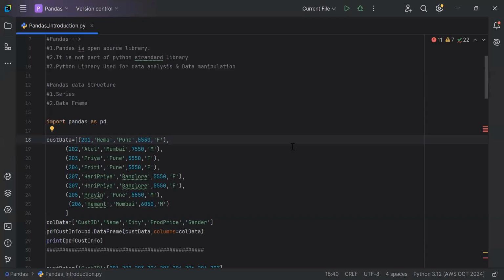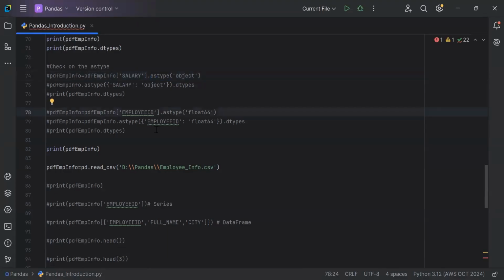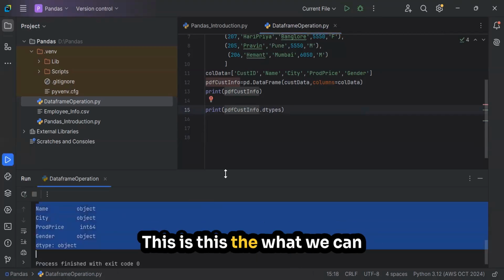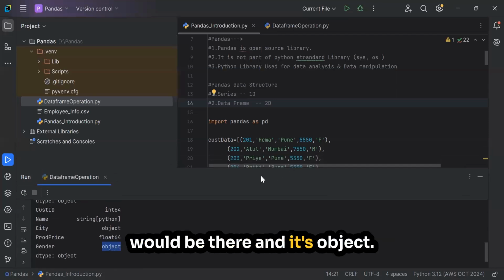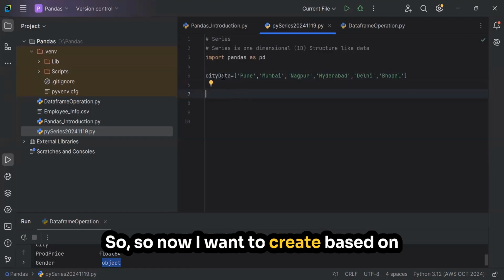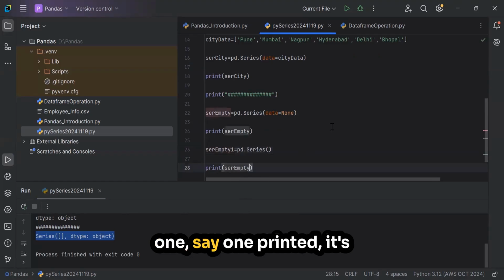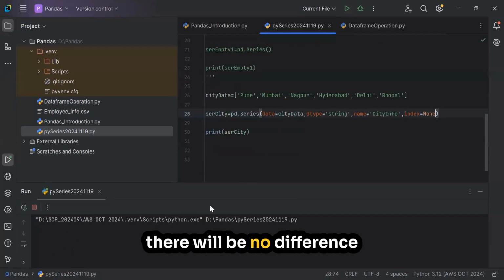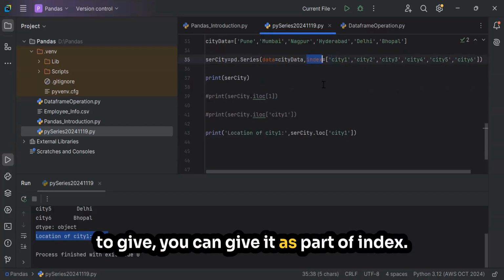Advanced Python Session 4 - Series and DataFrames Creation Part 1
Welcome to the fourth session of our Advanced Python series! 🚀
In this session, we focus on the foundation of data manipulation in Pandas: Series and DataFrames. Learn how to create, customize, and work with these essential data structures to handle and analyze data efficiently.

🔍 What You'll Learn in This Session:
1️⃣ Introduction to Series: Creation and applications
2️⃣ How to create DataFrames from scratch and external data
3️⃣ Practical examples to understand the difference between Series and DataFrames
4️⃣ Tips for efficient data handling using these structures

This session is perfect for anyone looking to strengthen their understanding of Pandas and take the first step toward mastering data manipulation.